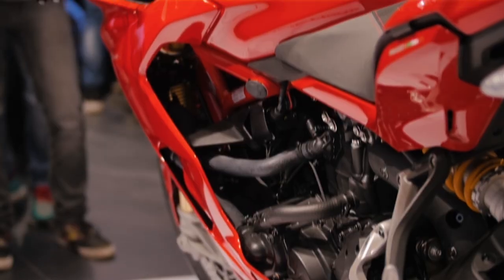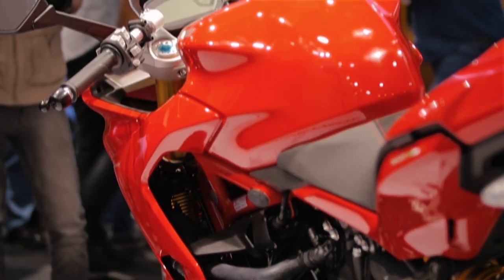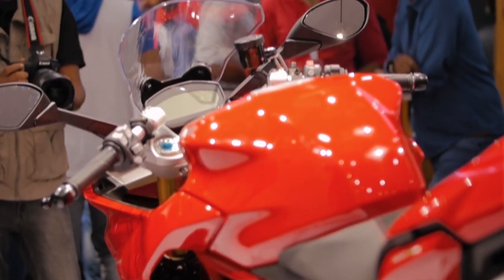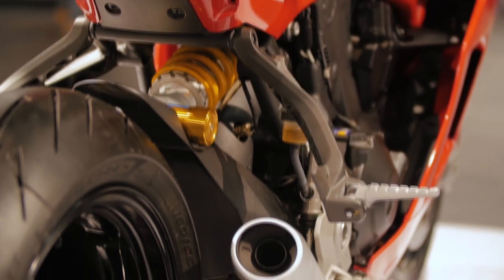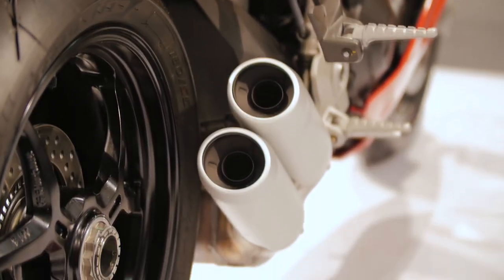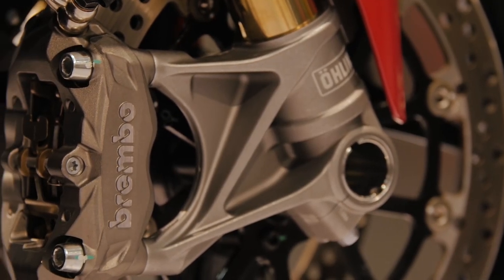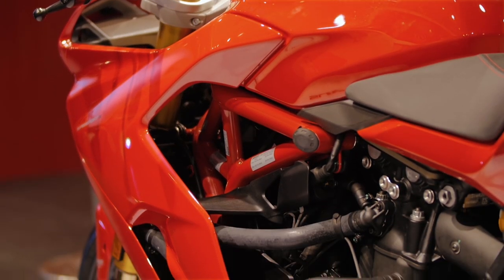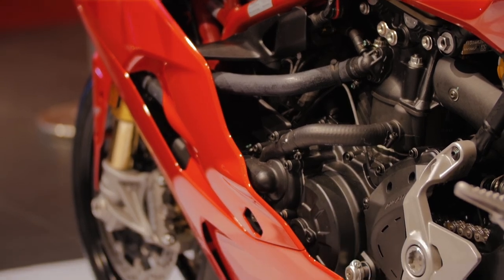Ducati Supersport S | Launch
Launch video of the Ducati Supersport S, in Bavaria Motor's Showroom in Pune.
Check out the event highlights.

Gear used:
Canon 7D
Panasonic GH4
GoPro Hero4
DJI OSMO
Canon 50mm f/1.4
Sigma 70-200mm f/2.8
Lapel Mic